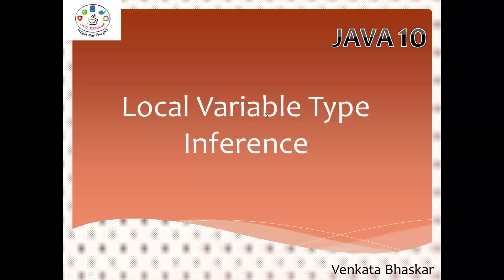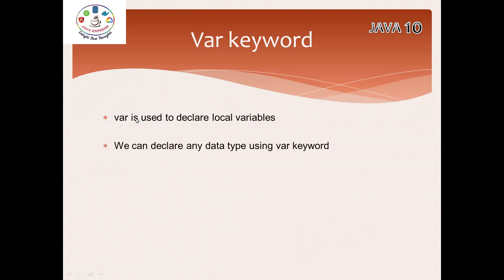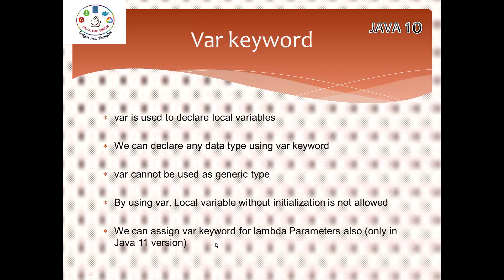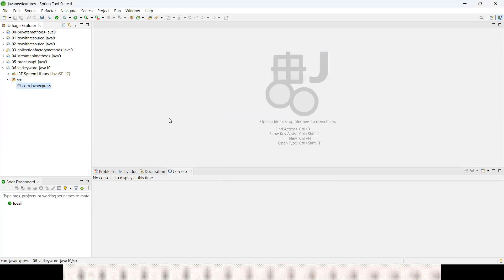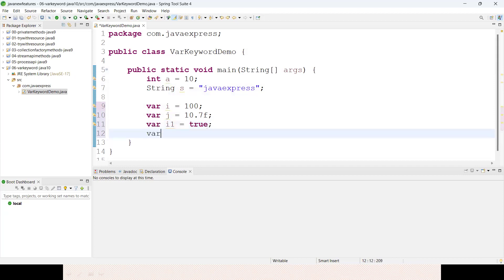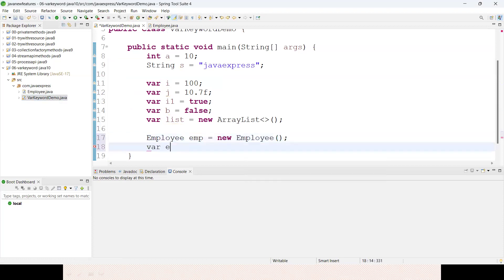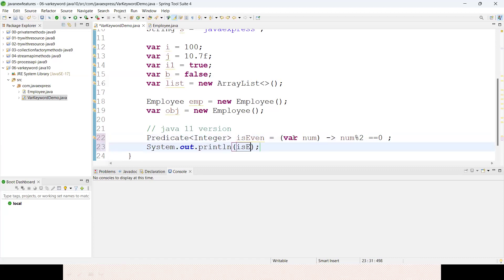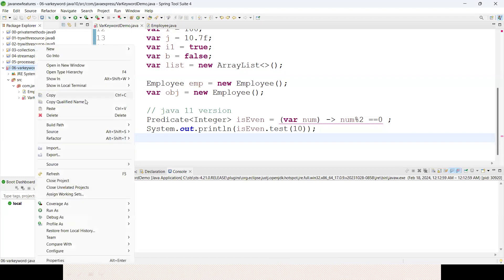Var in Java | New Java 10 Feature